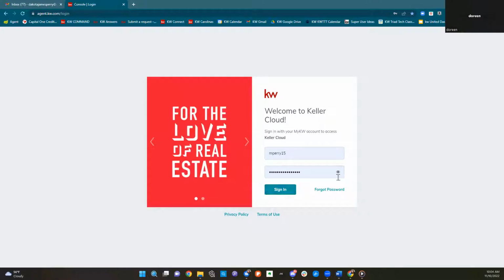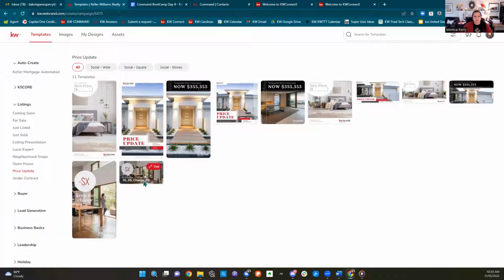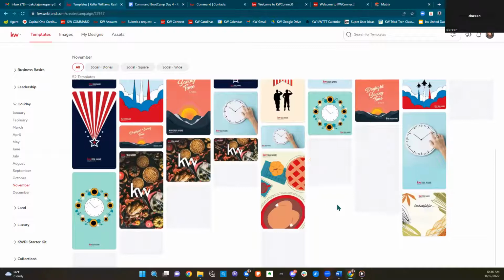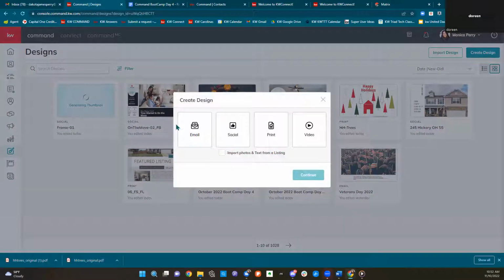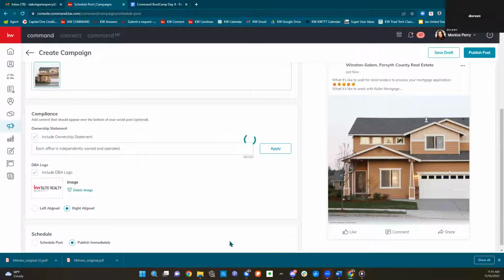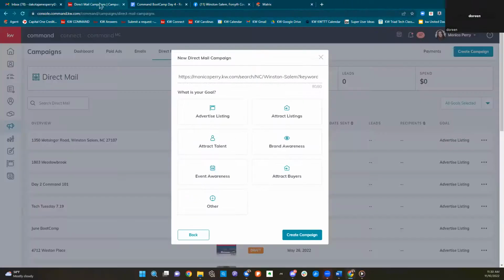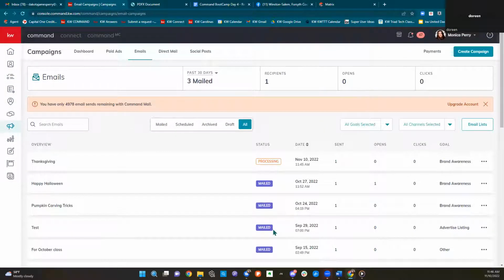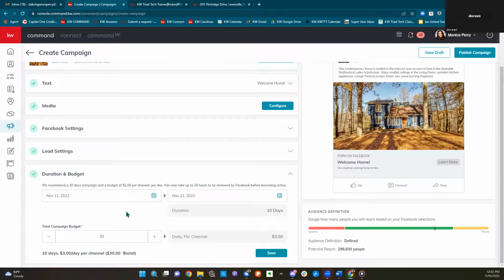November BootCamp Day 4 Designs and Campaigns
Day 4 of BootCamp and today Designs and Campaigns were covered! Here are your resources for today's class!